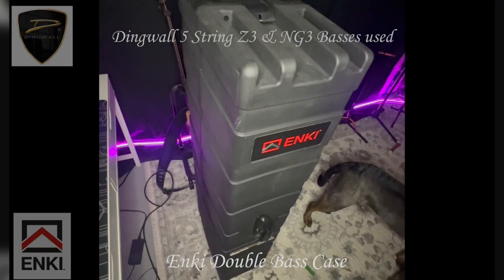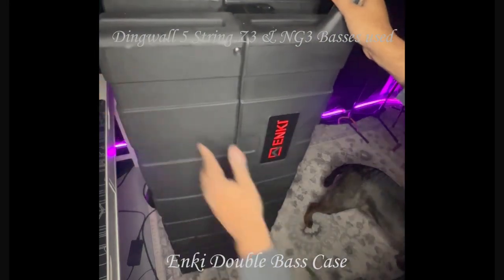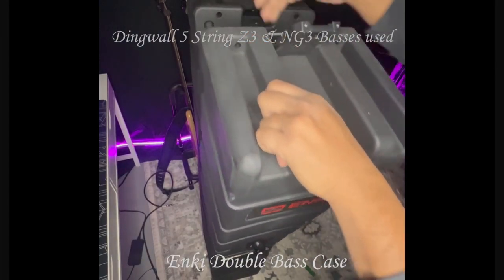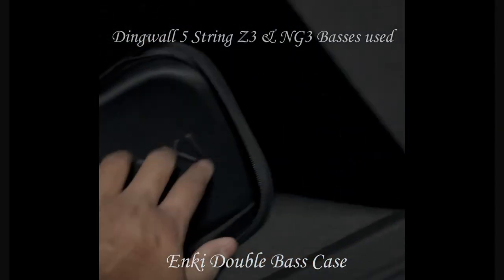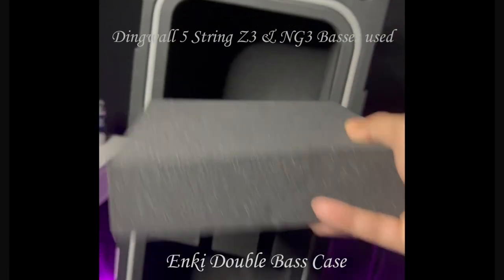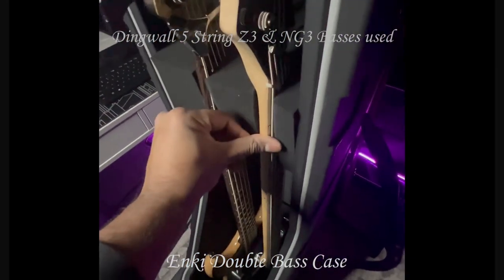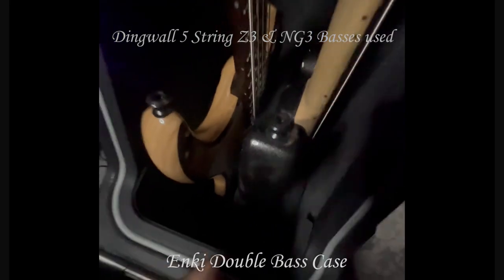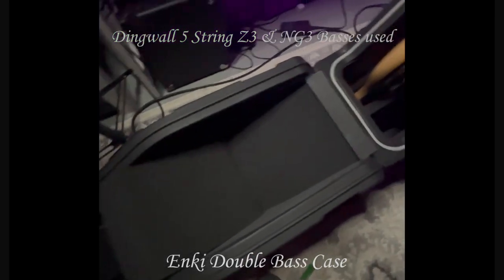Fit Testing my Dingwall Basses inside the ENKI Double Bass Case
Enki Double Bass Cases are built to last & will protect your instruments while on tour. In this video I have fit tested my Dingwall Z3 & NG3. I have also, tested my Dingwall 6 string C3 bass & it fits perfectly as well.

***This video is not sponsored & product credit rights are reserved by the manufacturers of the respective products***